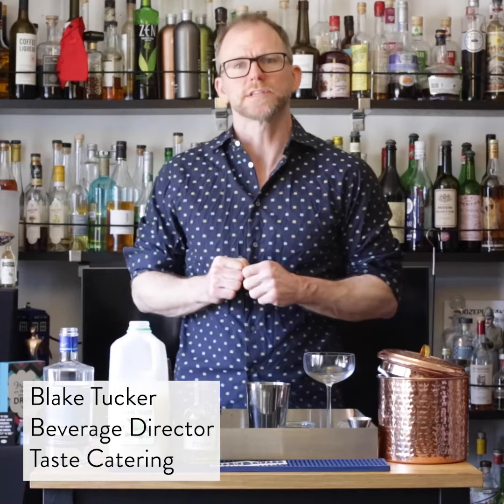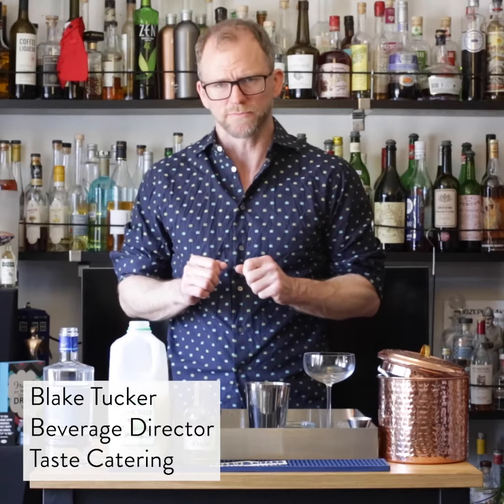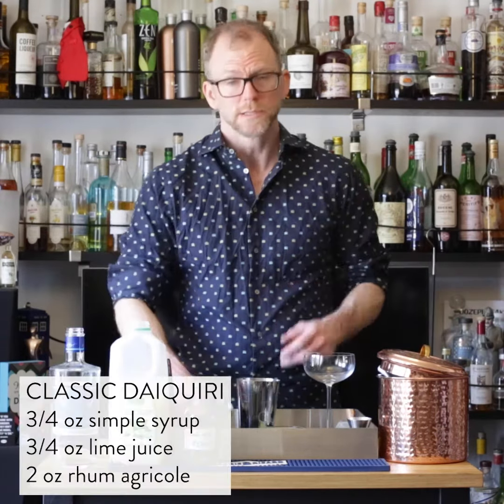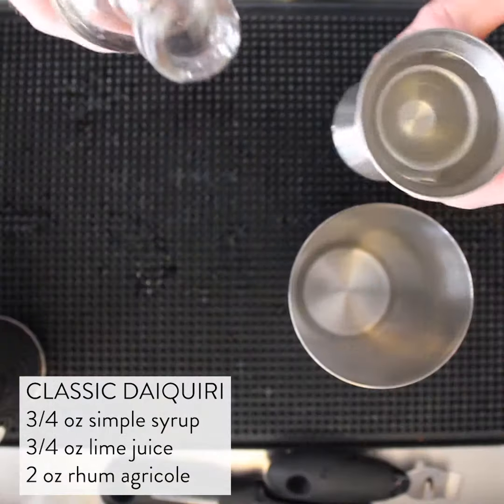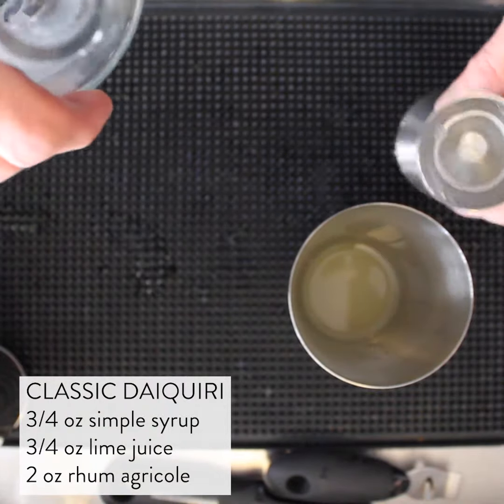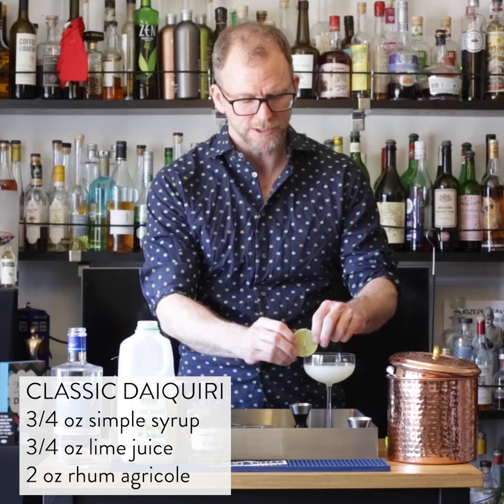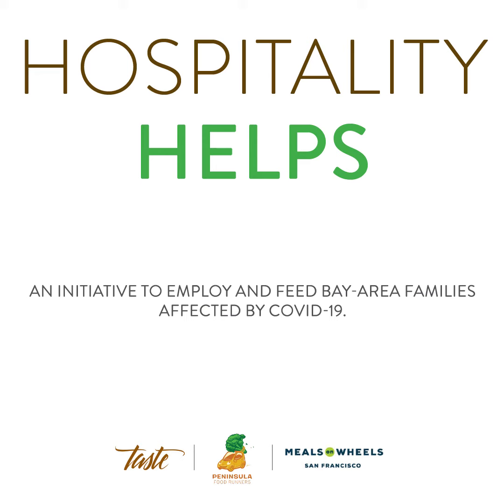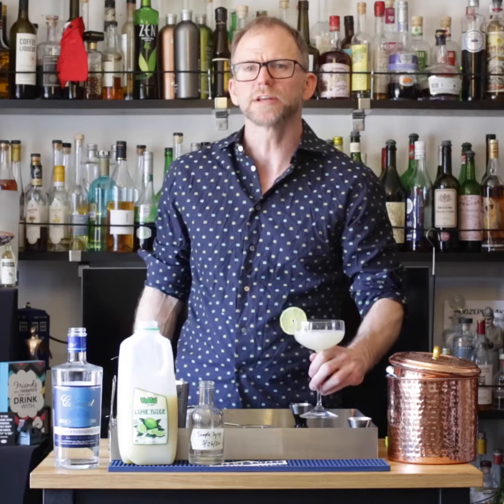The Classic Daiquiri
This is a VASTLY underrated classic cocktail. But you'll need a special rum.